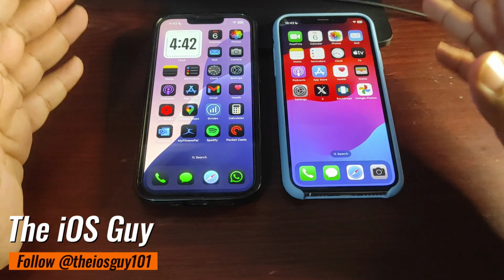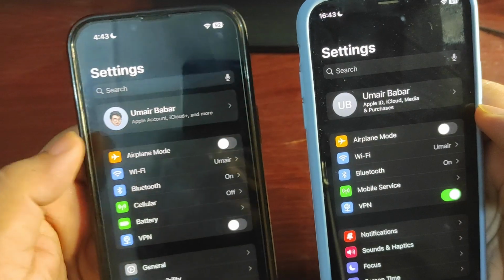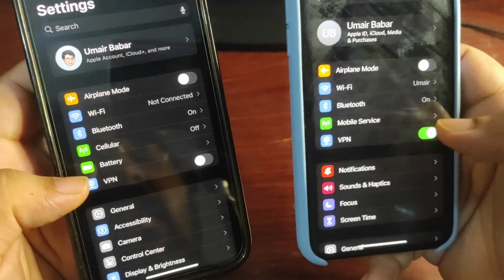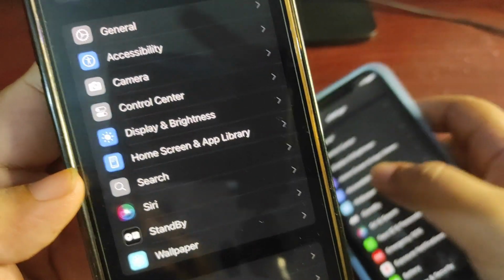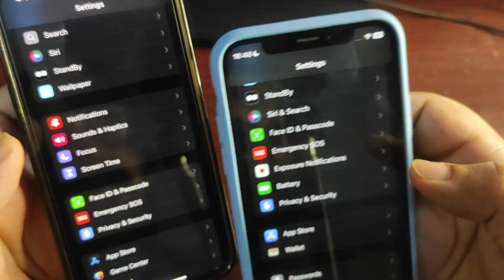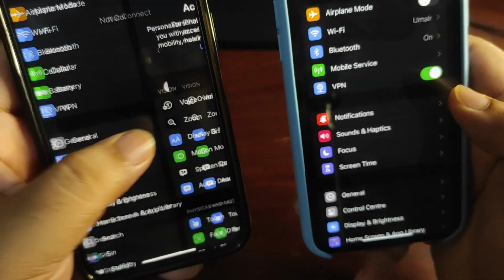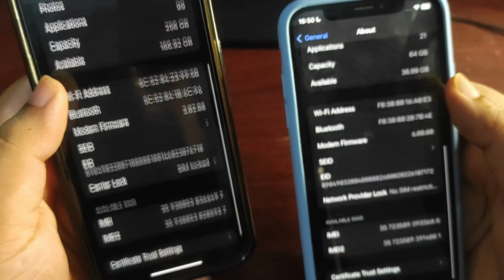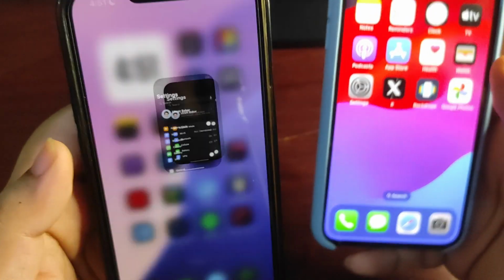iOS 18 vs iOS 17 - New Settings App - ALL CHANGES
Apple brings lot of enhancements in the settings app of the iPhone with the iOS 18.
In this video, I compared the iOS 18 and the iOS 17 Settings app to give you idea about their design and changes.